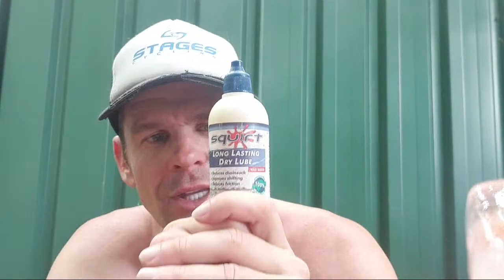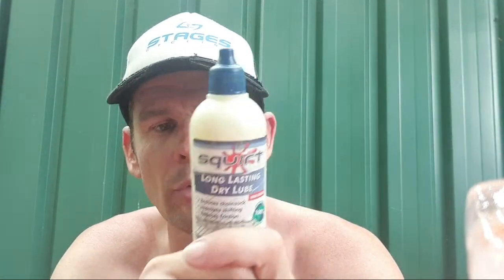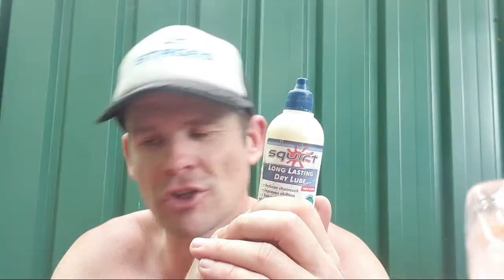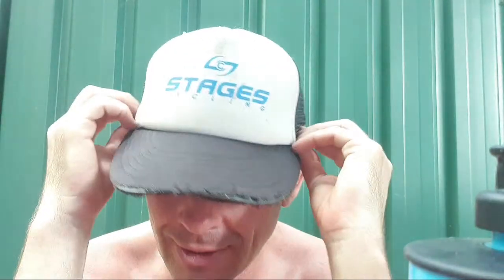How To Make Your Drivetrain Last Longest